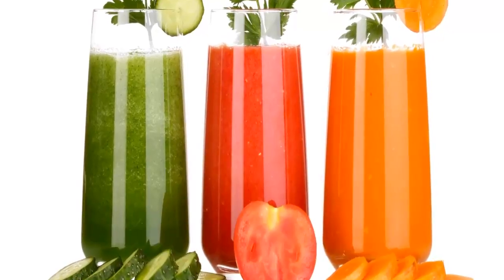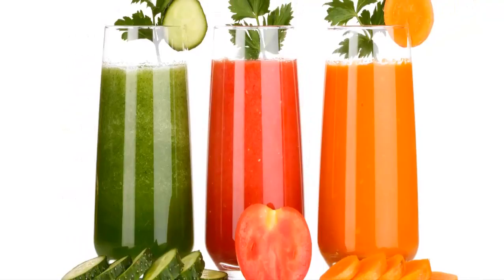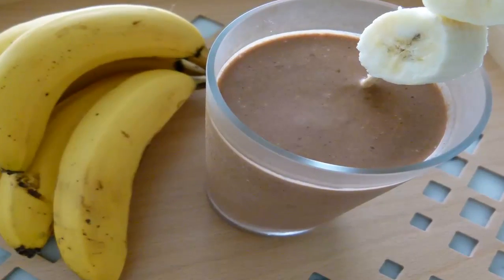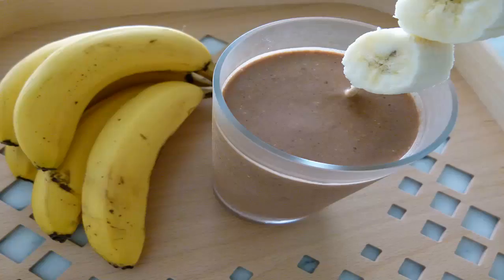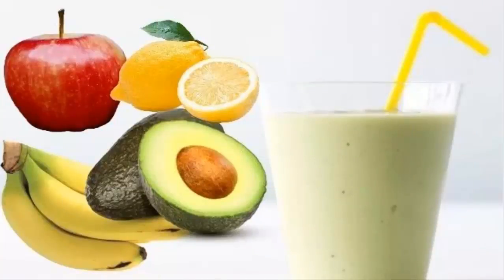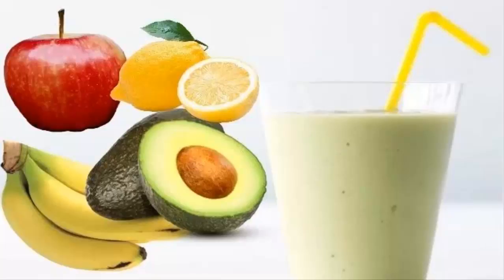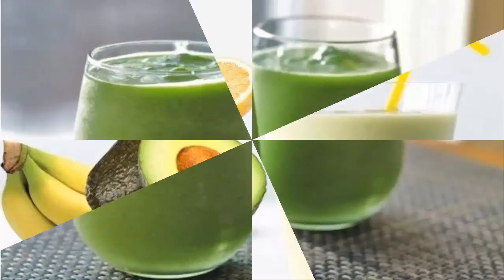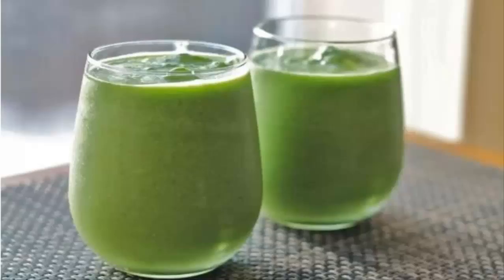3 Amazing Smoothies For Natural Facelift In A Short Time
3 Amazing Smoothies For Natural Facelift In A Short Time
1. Banana and Protein Powder Smoothie
2. Apple, Banana, Avocado And Lemon Smoothie
3. Green Smoothie